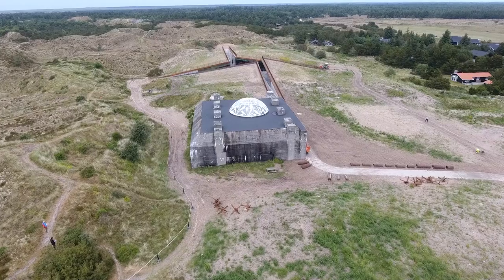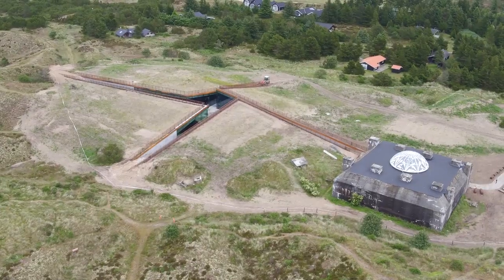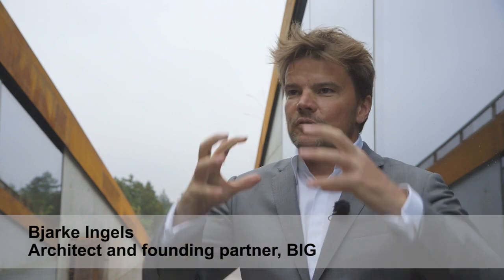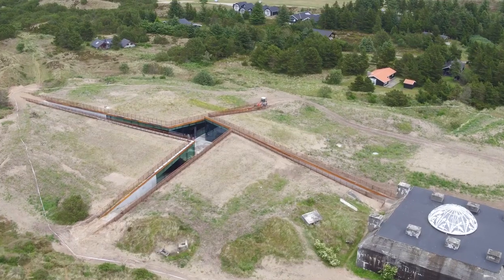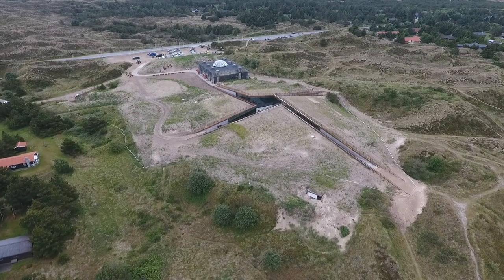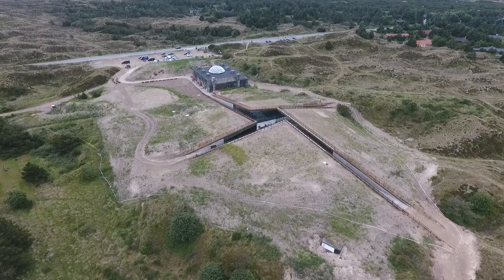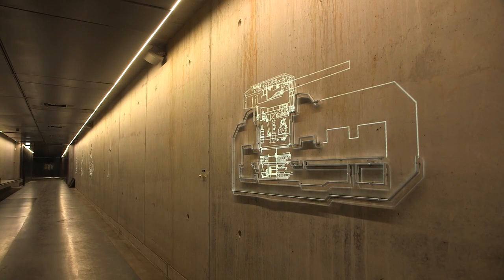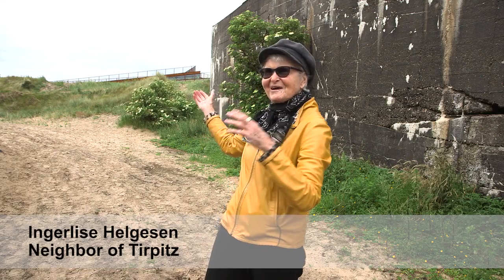TIRPITZ Museum by Bjarke Ingels Group and Tinker Imagineers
The new TIRPITZ transforms and expands a historic German WWII bunker into a groundbreaking cultural complex comprising four exhibitions within a single structure, seamlessly embedded into the protected shorelands of Blåvand in western Denmark. The construction of the 2,800 m2 ’invisible museum’ expected to attract around 100,000 visitors annually.

As an antithesis to the heavy volume of the WWII bunker, the museum appears subtly as the intersection between a series of precise cuts into the landscape. Upon arrival, the visitors will first see the bunker and as they approach, see the fine cuts and paths leading towards the center of the museum complex. The central courtyard allows access into the four underground gallery spaces that have an abundance of daylight even though they are literally carved into the sand. The exhibitions, designed by Dutch agency Tinker Imagineers showcase permanent and temporary themed experiences.

Every gallery has its own rhythm, beating in sync with its storyline: high and low, night and day, good and bad, hot and cold, the passing of time. Army of Concrete tells the human stories in the shadow of Hitler's enormous defense project, the Atlantic Wall; Gold of the West Coast is Western Europe's most comprehensive exhibition of amber, presented in an enchanting amber forest; and West Coast Stories tells 100,000 years of west coast history and is turned into a nighttime 4D theatre twice an hour. Source by Bjarke Ingels Group. Info project